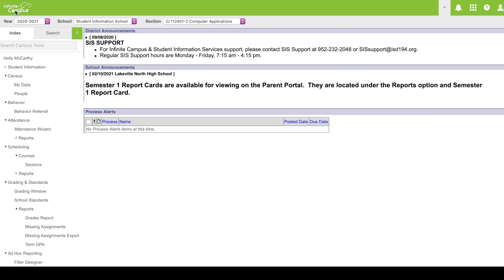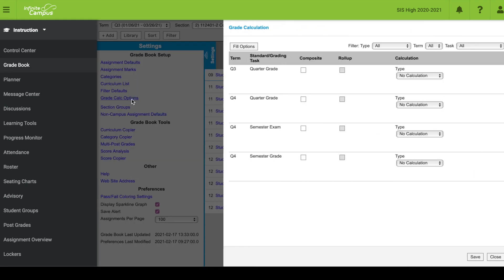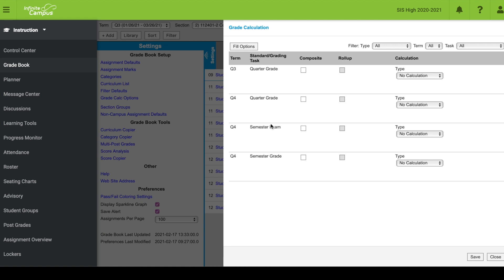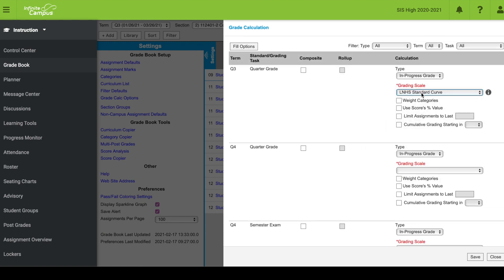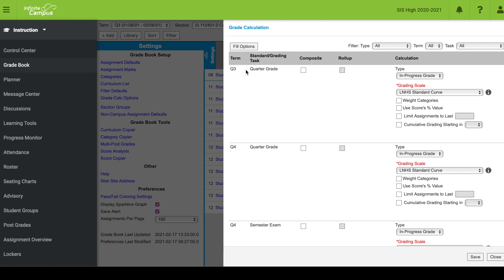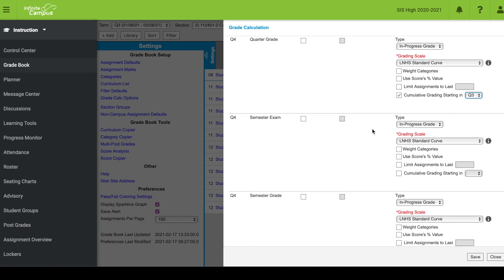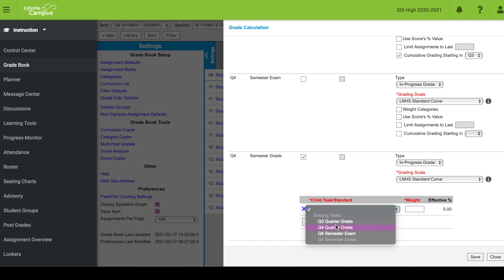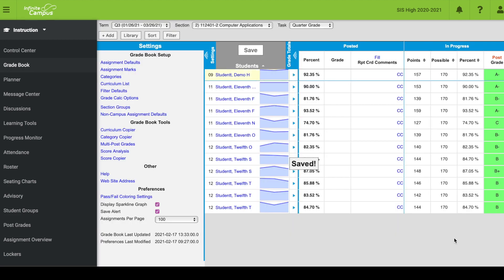Infinite Campus: Grade Calc Options (Cumulative)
This video describes the following tasks in Infinite Campus
1. How to set up your grading tasks in grade calc options for cumulative grading
2. How to create a composite semester grade